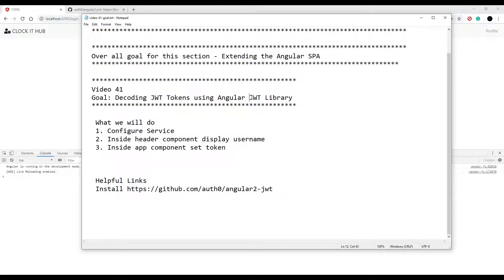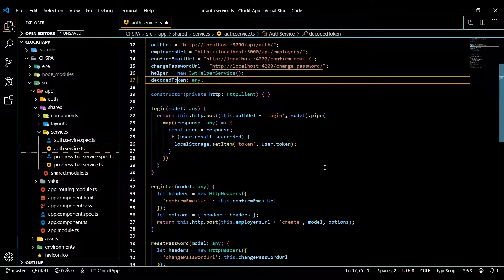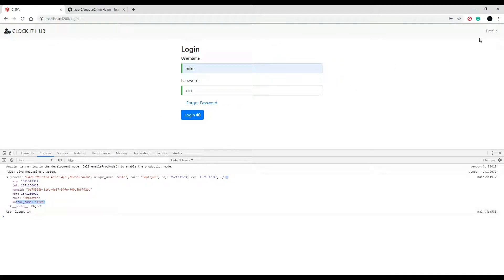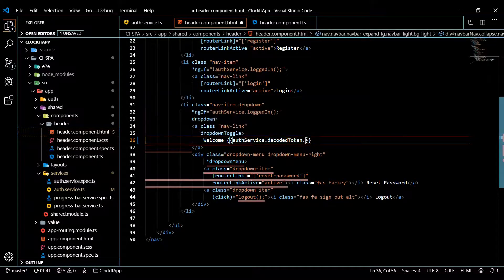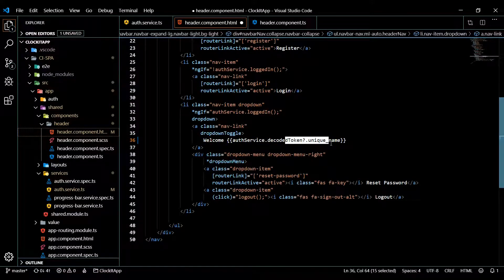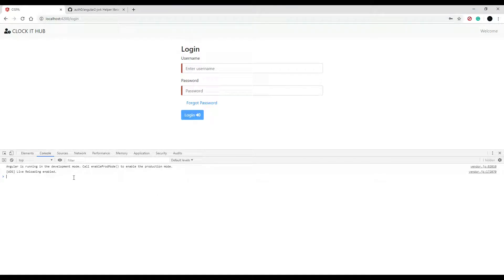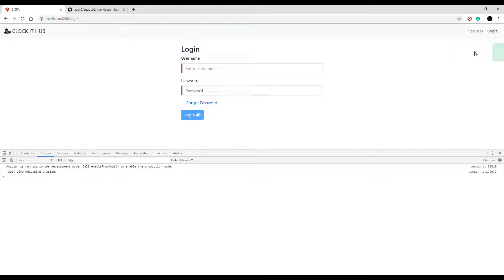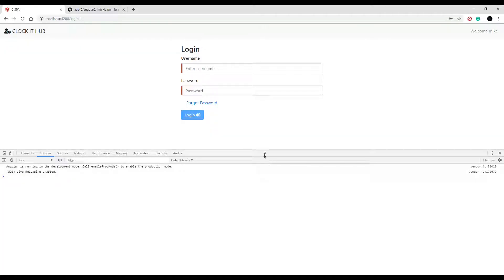Video 41 | Decoding JWT tokens using Angular2-JWT library